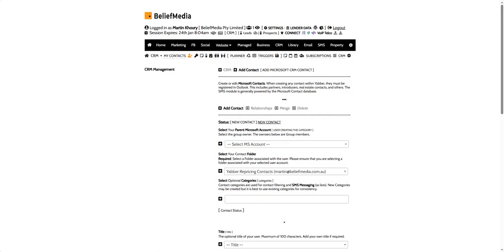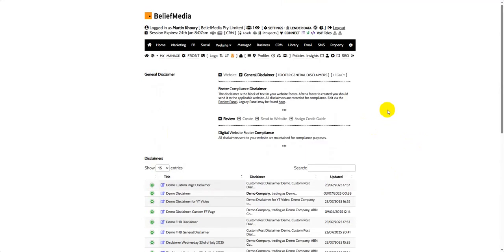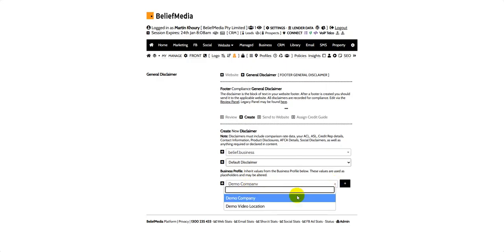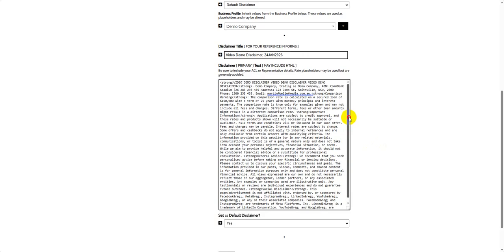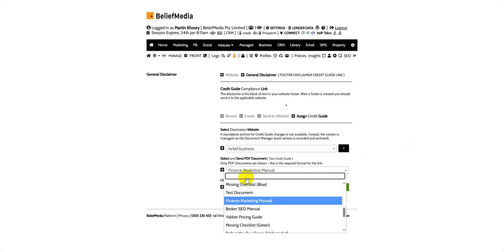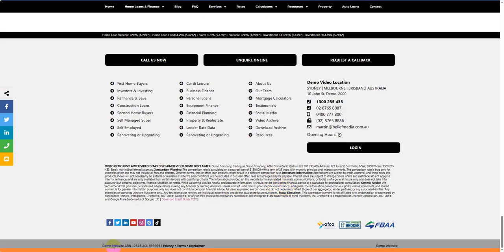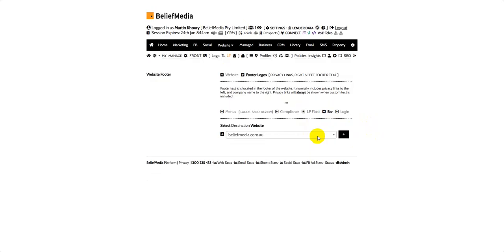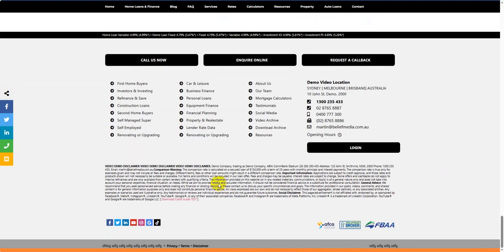How to Update Required Compliance Elements on Your Mortgage Broker Website Footer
This video details how to update the primary website footer disclaimer, credit guide link, and footer links on your mortgage broker website. Changing these details is a frequency asked question, so this video will be used as a general guide.

A ton of options apply, so ensure you review the FAQs and bounce around Yabber to review various features.